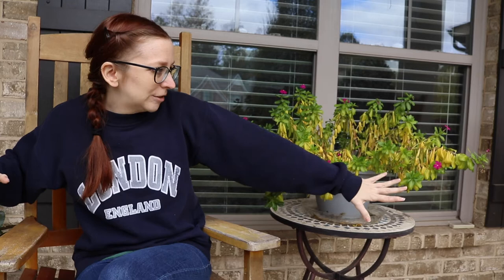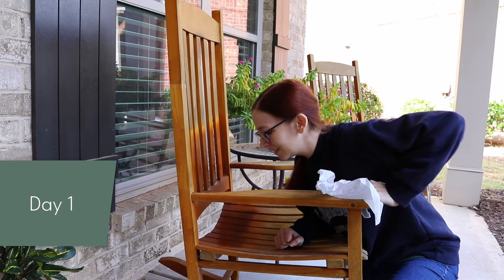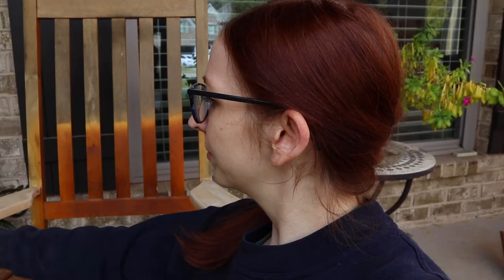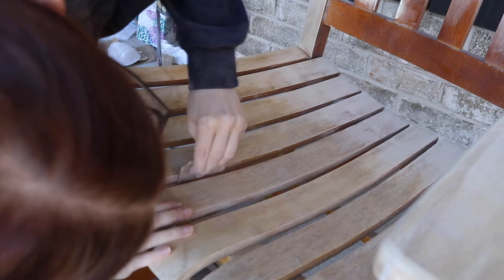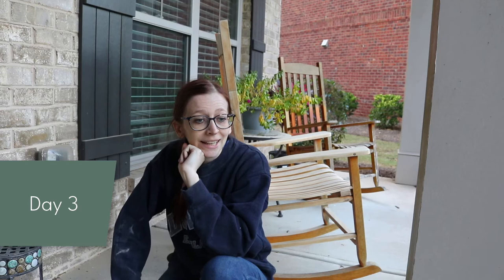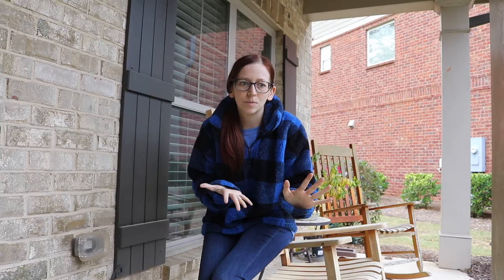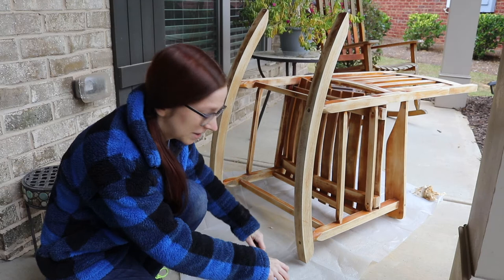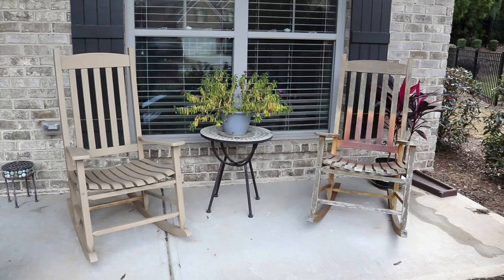Refinishing Outdoor Rocking Chairs | DIY Whitney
Outdoor wood furniture can get pretty worn with age. I took some rocking chairs and restored them with semi-transparent stain and finish. This made them look better and sealed them to make them better protected against the weather. When staining old furniture, you need to sand it well, which takes time. Semi-transparent stain reminds me more of watered down paint than it does stain. It will hide some of the wood grain, but it also will help cover up imperfections/damage, which can be good for older, weathered wood.

Products I used:
120 sandpaper
Valspar Neutral Base Semi-transparent Exterior Wood and Sealer (color: river oak)